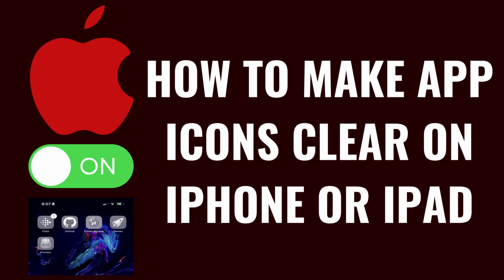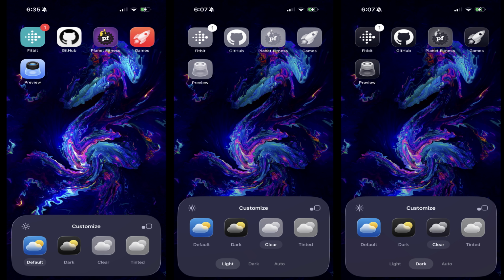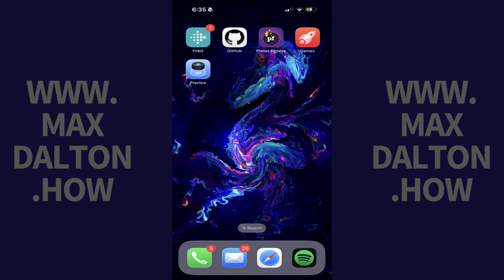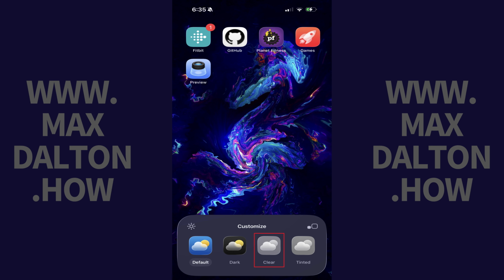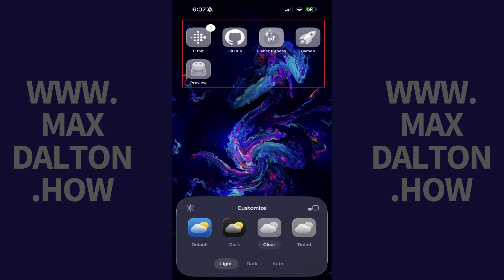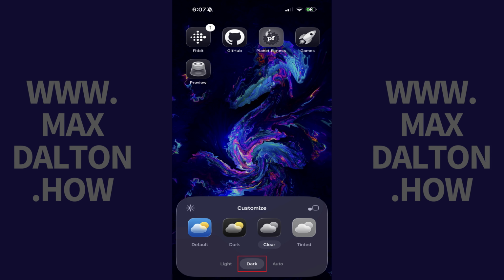How to Make App Icons Clear on iPhone or iPad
In this video I'll show you how to make your app icons clear on your Apple iPhone or iPad. And to be clear, this option will only be available if you're using iOS 26 or newer on your Apple device.

Timestamps:
Introduction: 0:00
Steps to Make App Icons Clear on iPhone or iPad: 0:15
Conclusion: 0:55

Video Transcript:
Step 1. Press a finger against an open space on your iPhone or iPad home screen until your apps start to shake.

Step 2. Tap "Edit" on this screen. A menu opens.

Step 3. Tap "Customize." A Customize menu pops up on this screen.

Step 4. Tap "Clear" in this menu. Your iPhone apps will immediately change to be clear. You can use the menu to toggle them between Light and Dark, or you can choose Auto if you want your iPhone to automatically adjust between the two options.